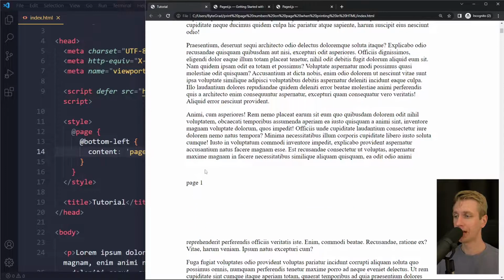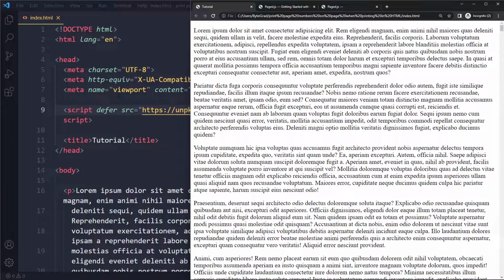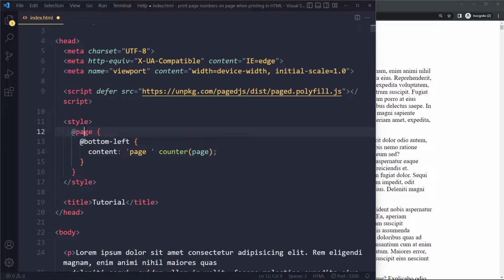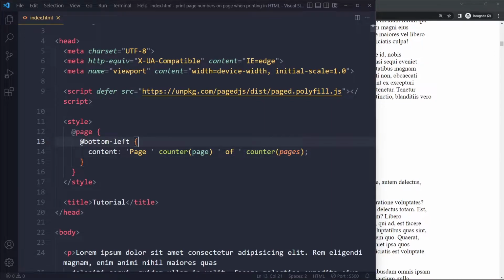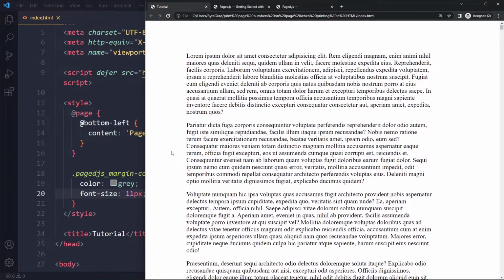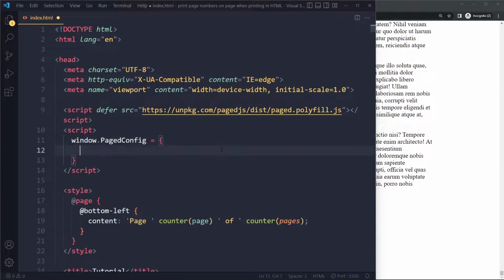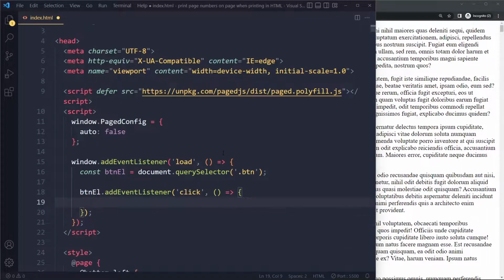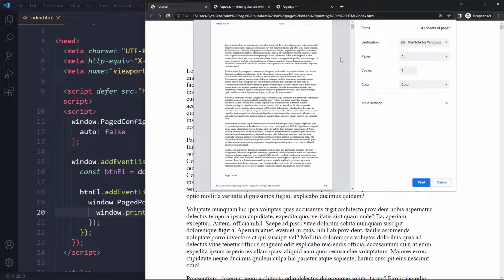Print Page Numbers on Page When Printing in HTML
0:00 Solution